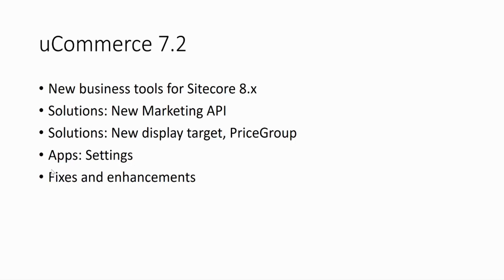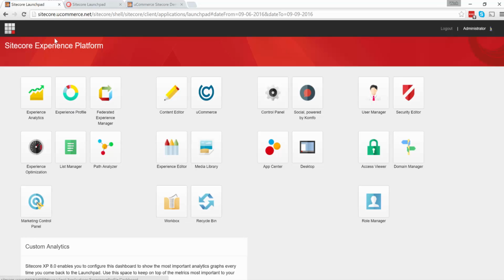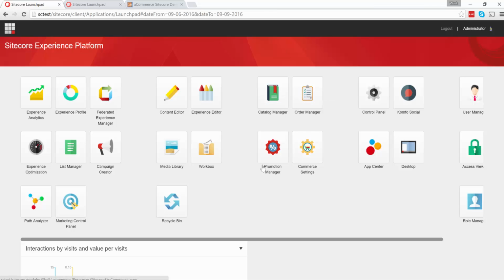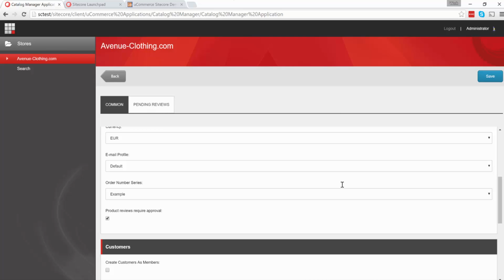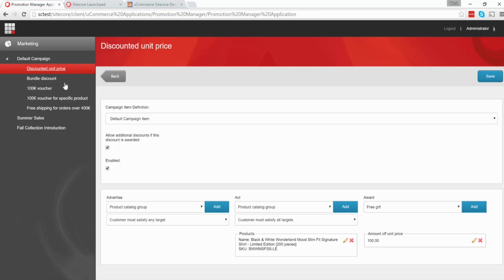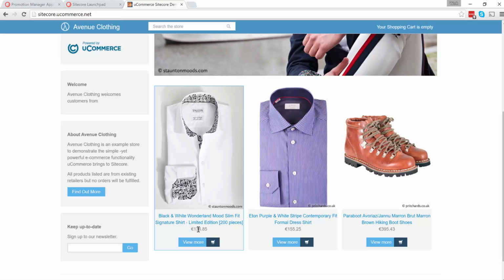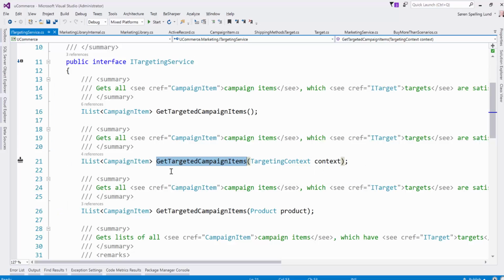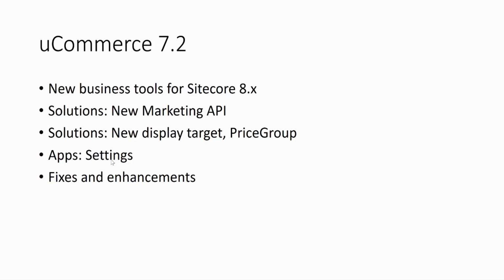uCommerce 7.2 release overview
uCommerce 7.2 is out and includes all new business tools for managing e-commerce on Sitecore 8.x as well a number of other interesting features. In this video Søren takes you on a guided tour through the latest and greatest version of uCommerce.